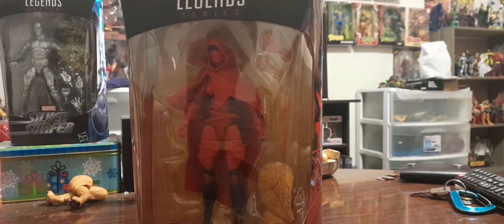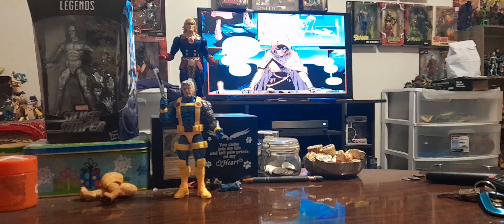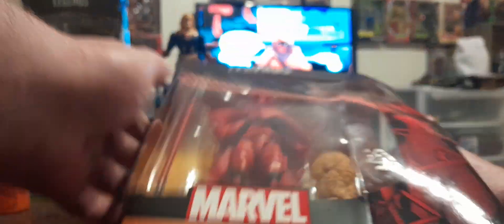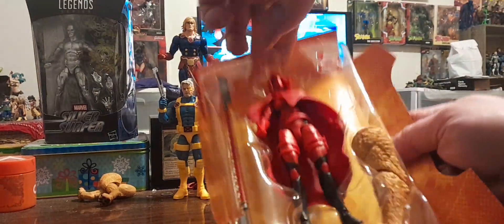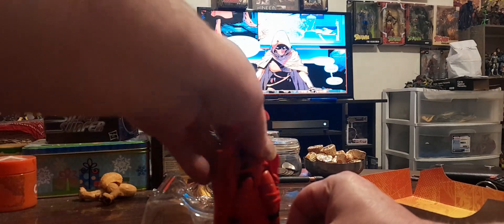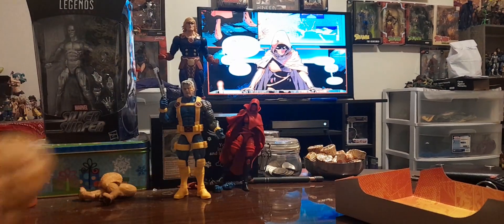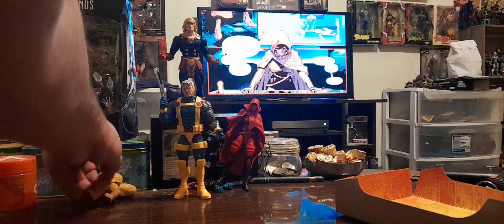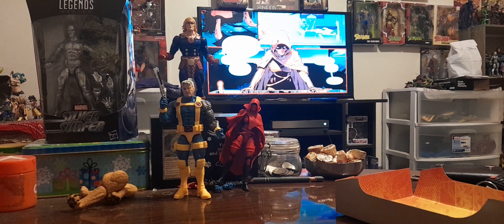Ep.3 build a character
Ared widow